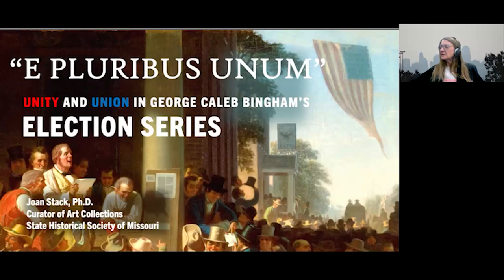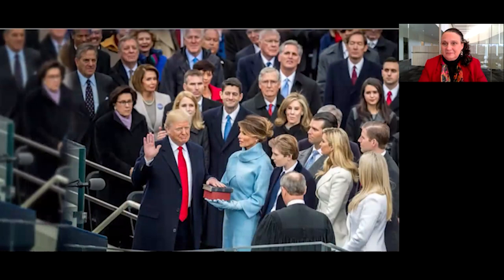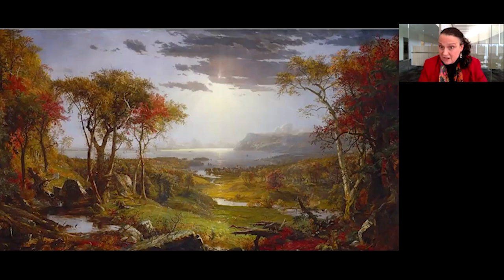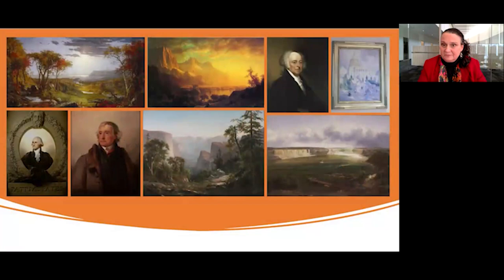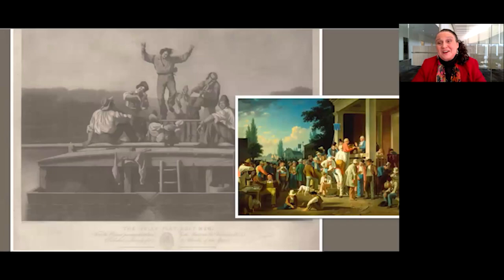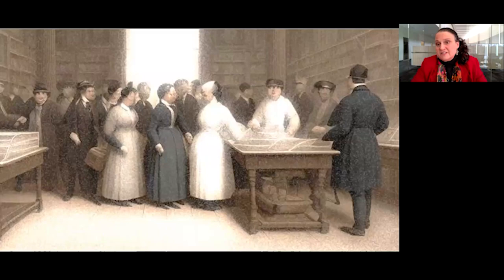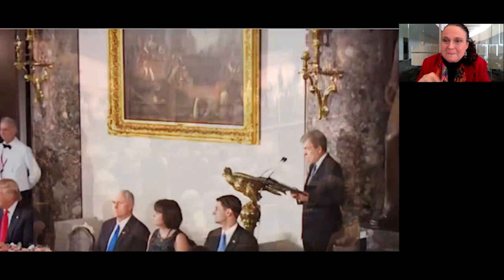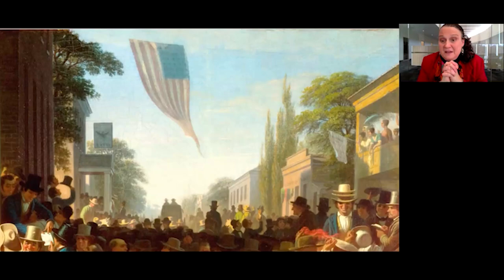E Pluribus Unum: Unity and Union in George Caleb Bingham’s Election Series | Community Programming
Art historian Joan Stack takes us back to the 1850s to explore the concept of democracy presented in George Caleb Bingham's paintings, "Stump Speaking," "County Election," and "Verdict of the People." Stack considers how the pictures reflect the contentious pre-Civil War era and the potential for a shared love of democracy to unify a divided nation. For adults.